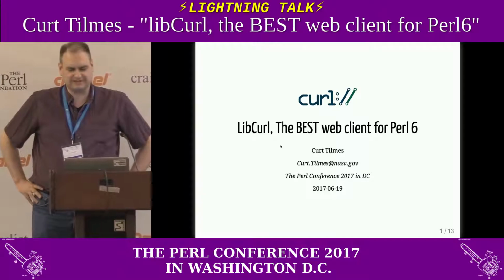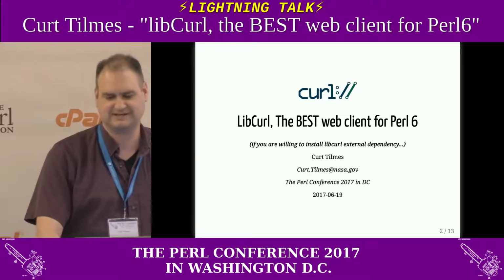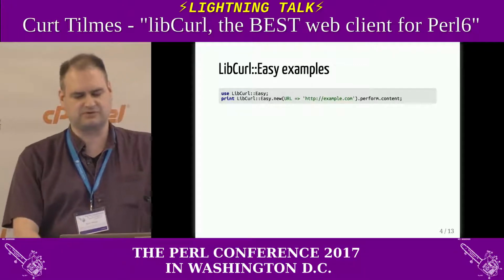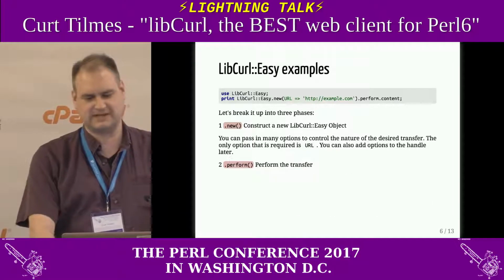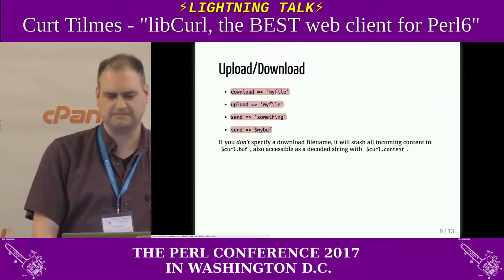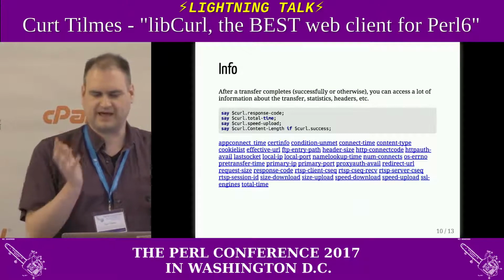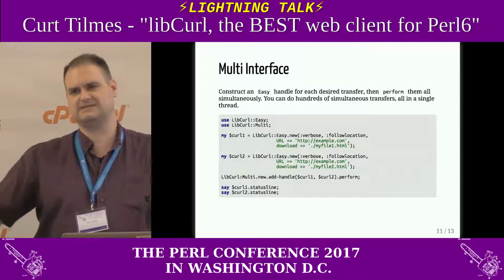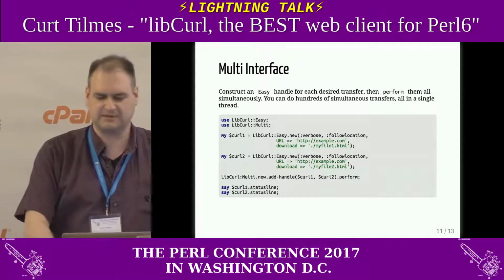Lightning Talk by Curt Tilmes - "LibCurl, The BEST web client for Perl 6"